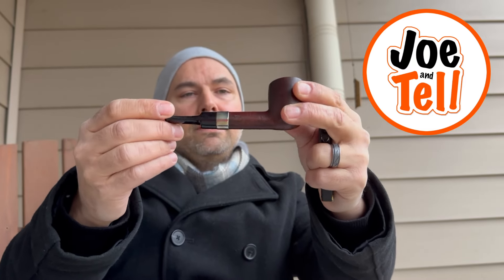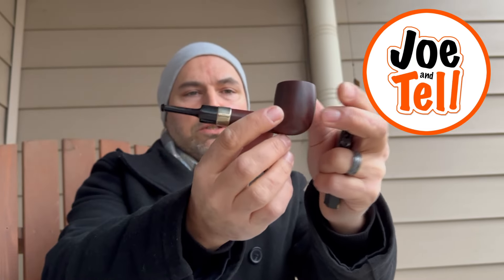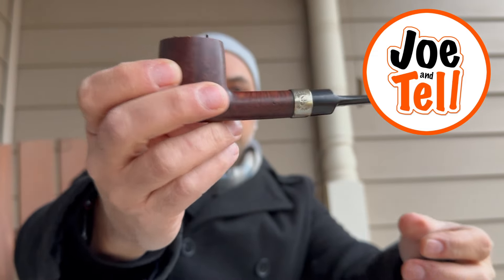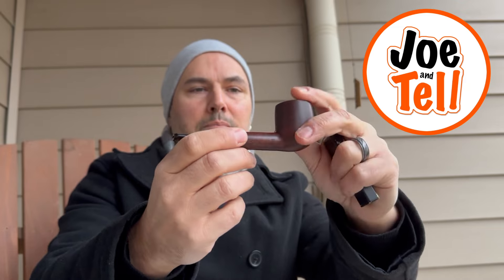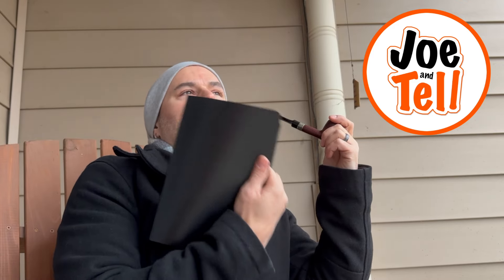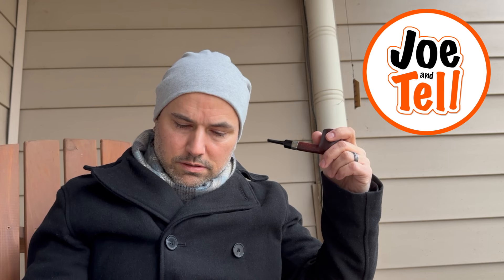Joe talks about his next Peterson pipe purchase and the sins of the father.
I wanted to share something I enjoy doing from time to time and that is smoking a pipe! I've owned a pipe for over 20 years, but only recently got back into it. Join me as I tell you about my various pipe purchases.

We talk about the Peterson: Aran Smooth Nickel Mounted (53) Fishtail Tobacco Pipe
 while enjoying some Cornell & Diehl: Star of the East pipe tobacco.